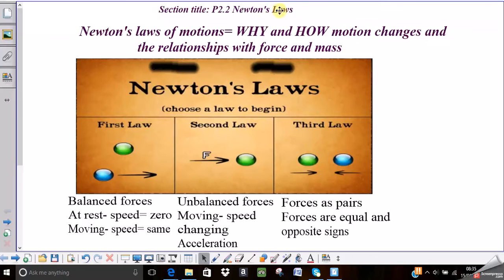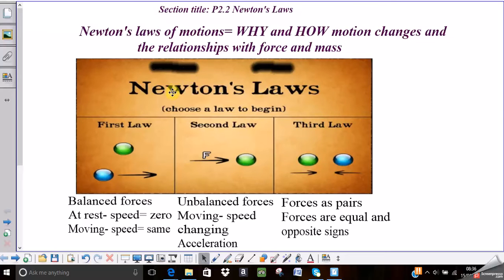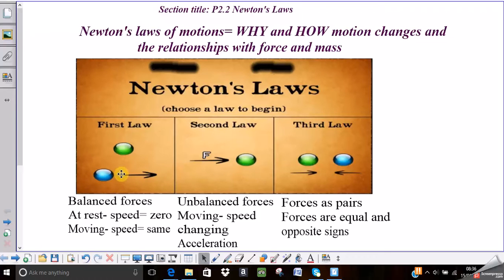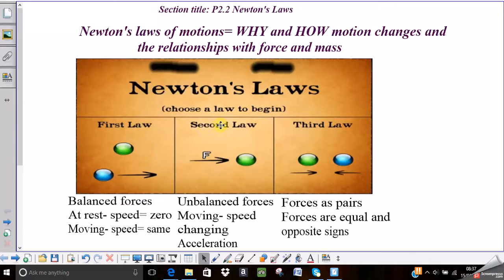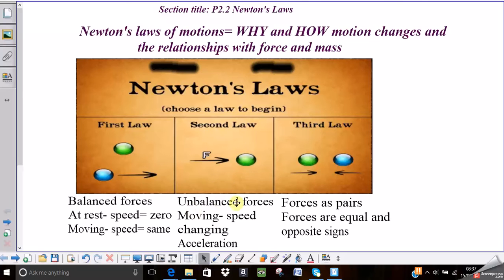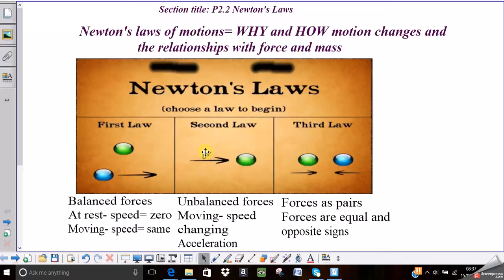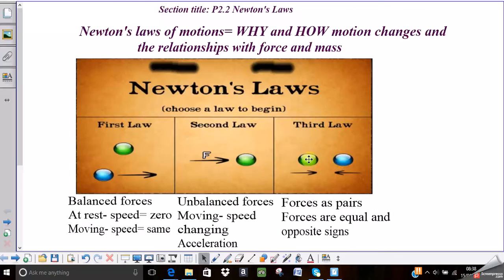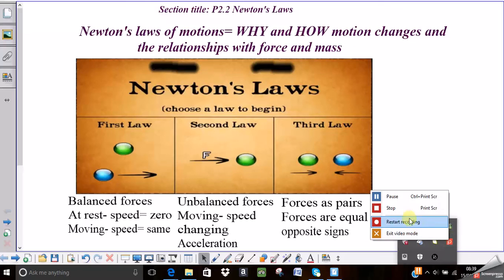Physics Newton's Laws of Motion Intro